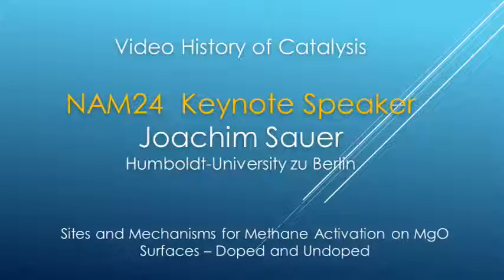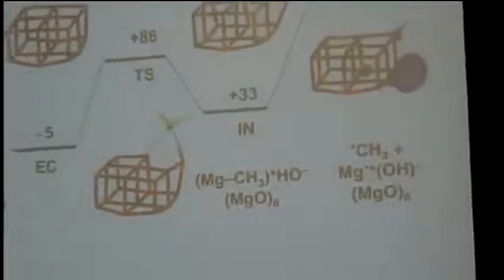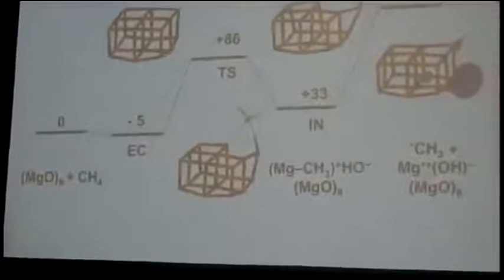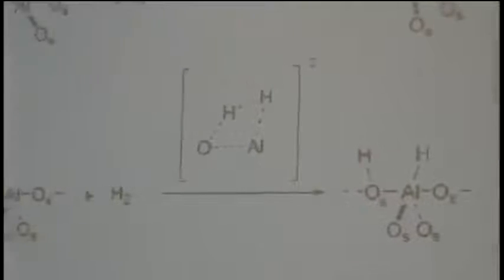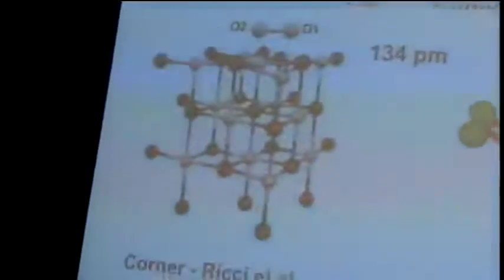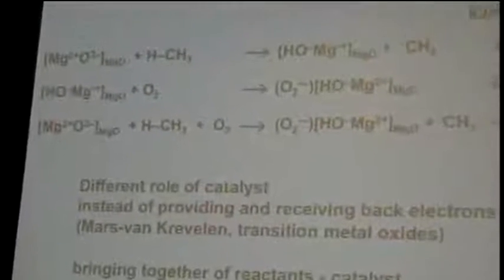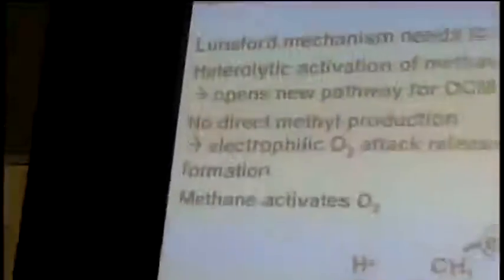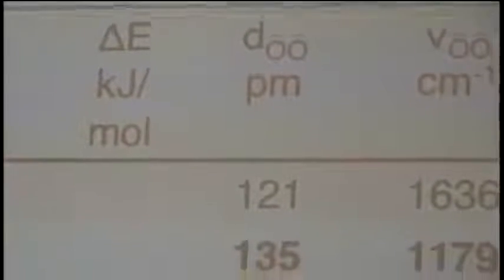NAM24 Keynote Presentation by Joachim Sauer (2)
NAM24 Keynote Presentation by Professor Joachim Sauer
North American Catalysis Society -2015 Meeting in Pittsburgh